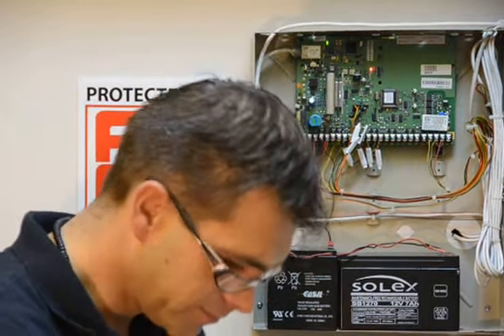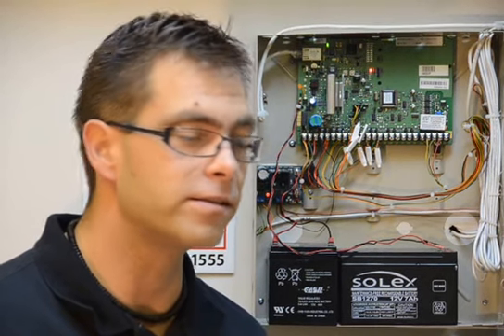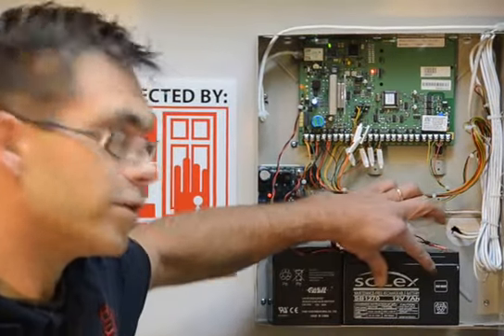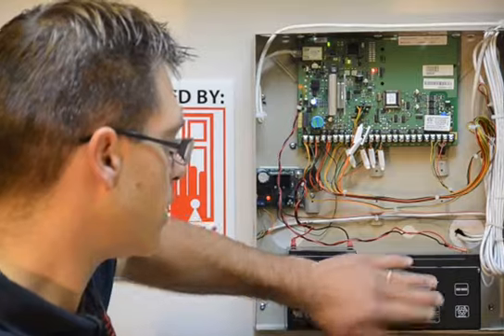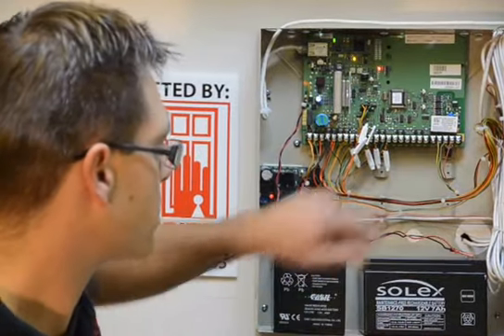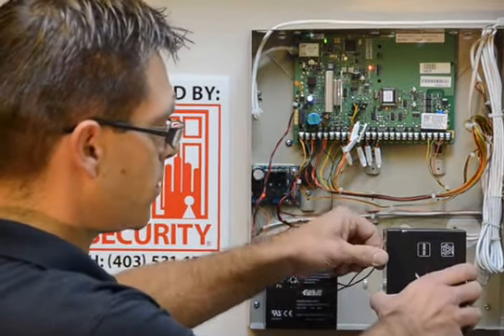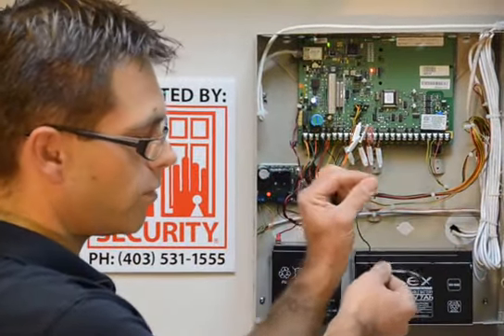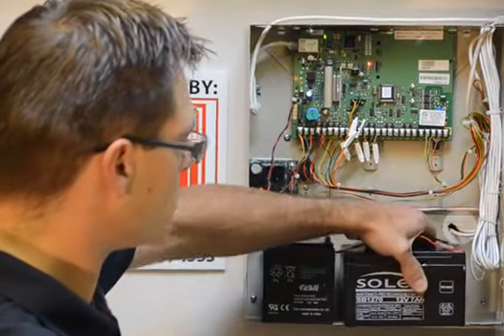Change Your Alarm Panel Back-Up Battery With Chris @ AE Security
Change your own alarm panel battery and save money with Chris from AE Security!

Your security system has a rechargeable battery similar to a car battery, it needs to be replaced usually every 3 – 5 years.

Your keypad will show a trouble condition and the monitoring station will be notified of the condition.

This is not an emergency situation unless it is during a power failure.

The battery should be replaced within a few days.